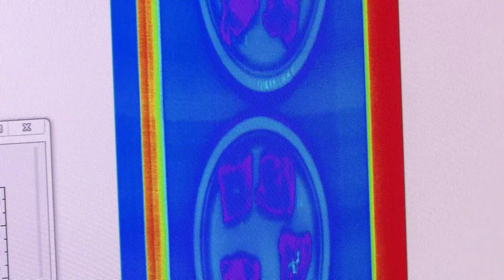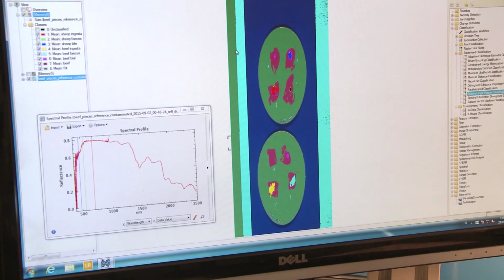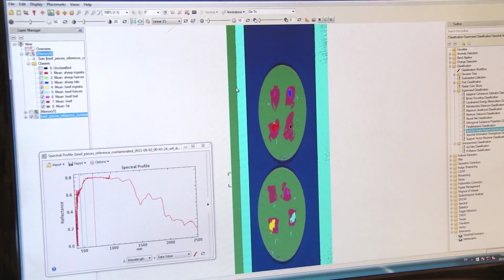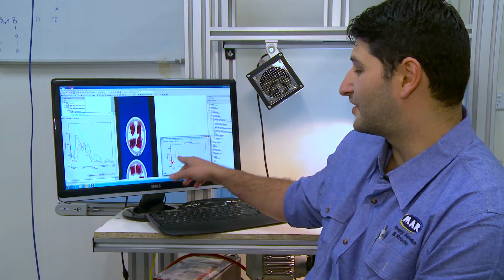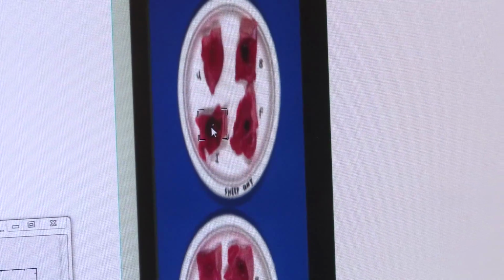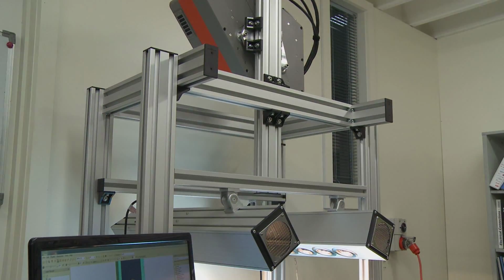SCOTT Hyperspectral Camera and Applications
Victor Martchenko (Scott Automation & Robotics Project Engineer) explains the operating principles of a hyperspectral camera and the benefits in certain applications over standard colour cameras.  Victor demonstrates how Scott is currently working with Meat and Livestock Australia to evaluate if the camera can commercially be applied in detecting contamination on meat surfaces by using the latest camera in the market, a camera of which only nine exist in the world and one in Australia which Scott Technology owns.